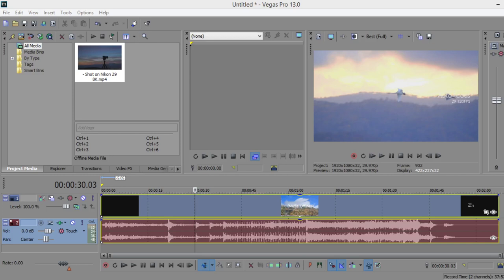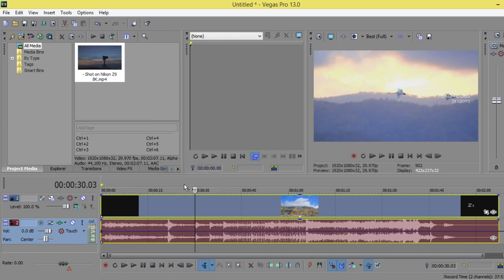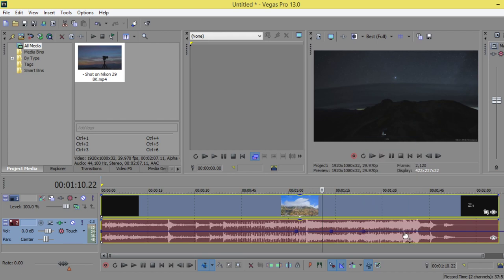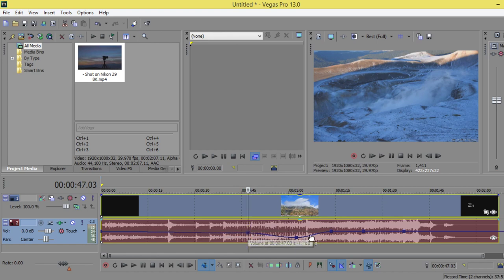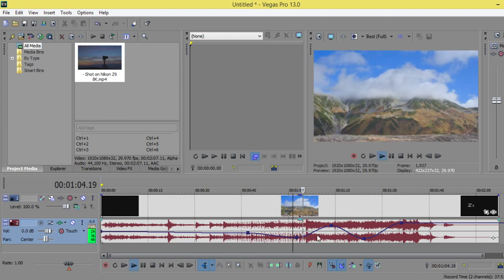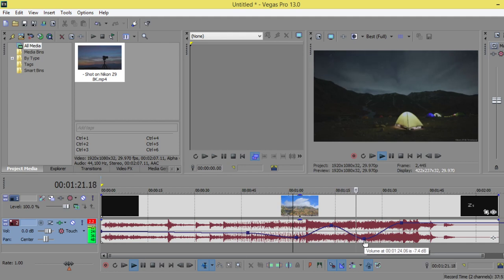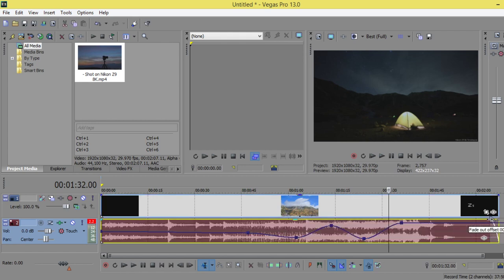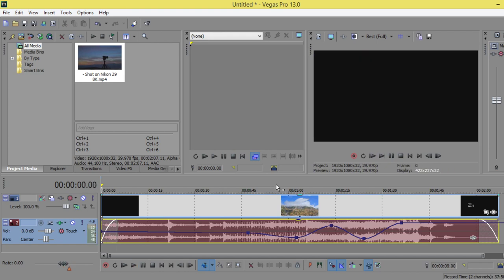Sony Vegas Pro Tutorial : Control volume